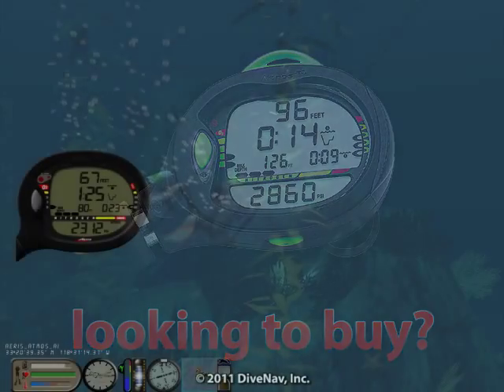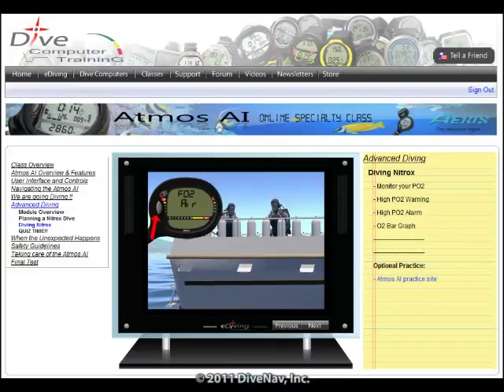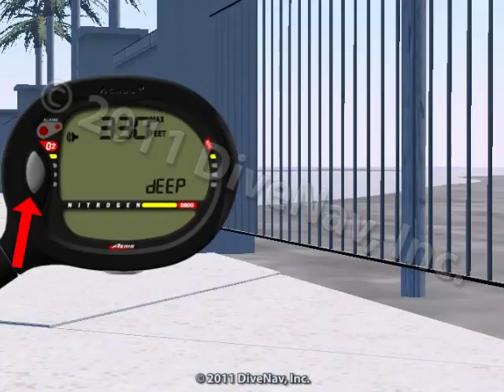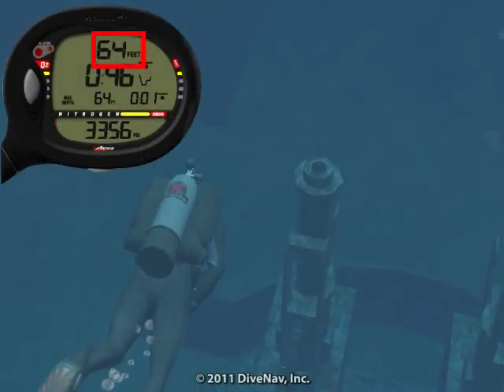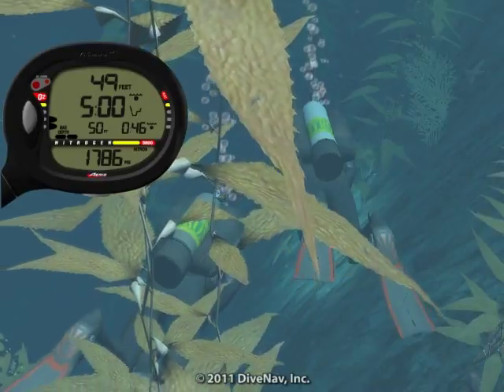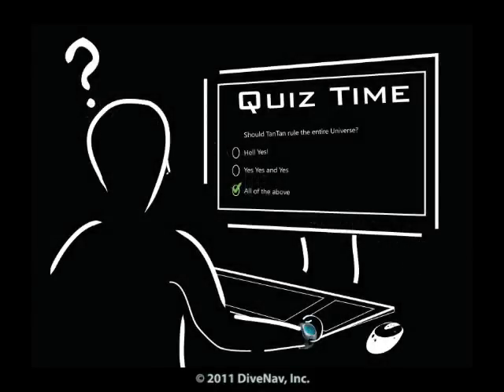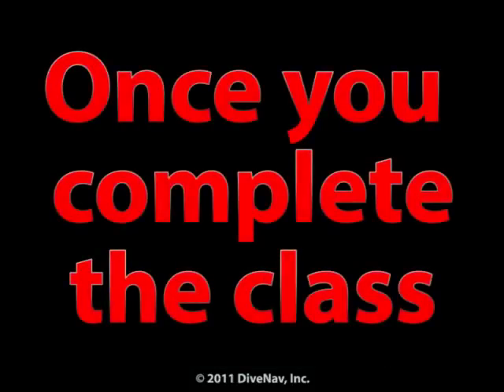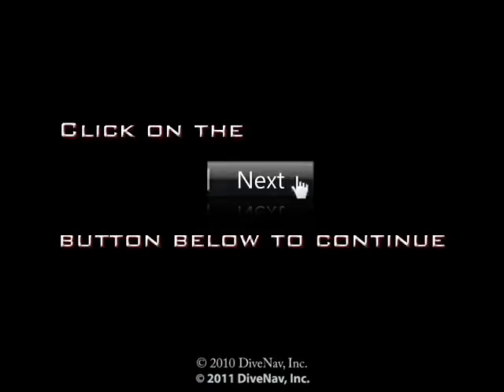Aeris Atmos AI dive computer - Online Class - m1s1